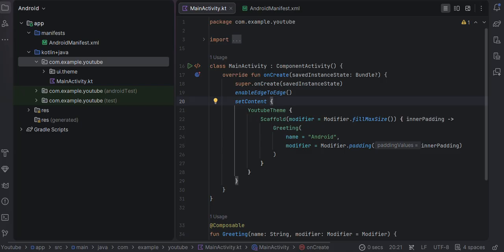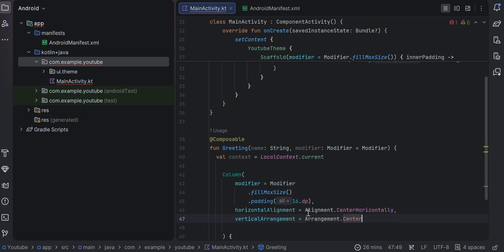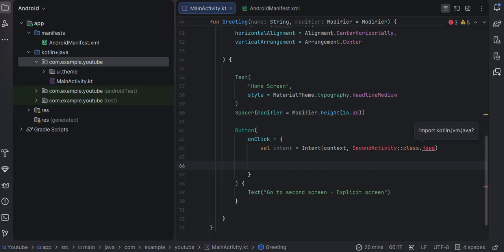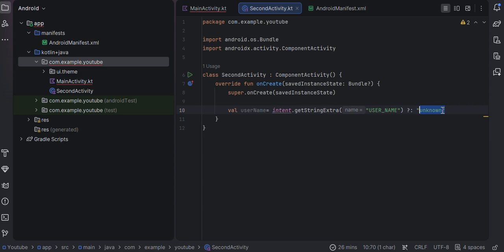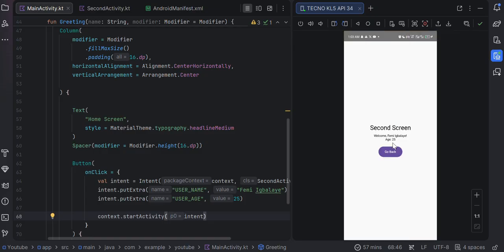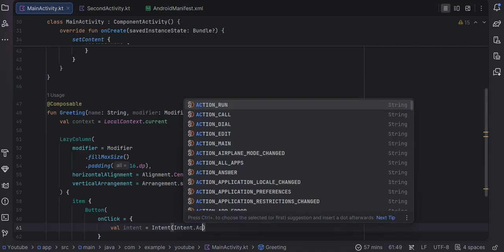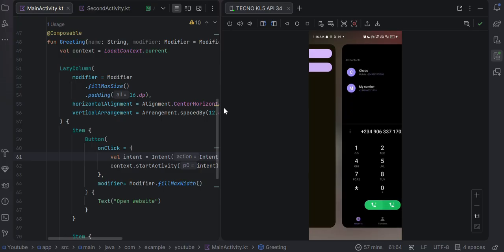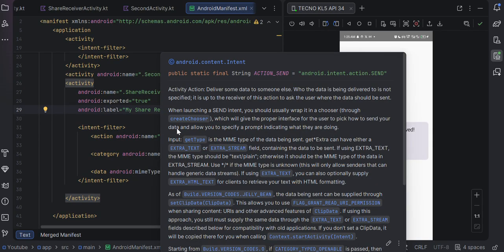Android Intents & Intent Filters Explained (Explicit vs. Implicit) | Compose Tutorial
Ever wondered how Android apps communicate with each other? In this video, we break down one of Android's most fundamental concepts: Intents and Intent Filters! 📱✨

Using a simple envelope analogy, we'll look at the differences between Explicit and Implicit Intents, and how to use Intent Filters to make your app receive data from other apps. Plus, we'll write all the code from scratch using Kotlin and Jetpack Compose!

👇 What you'll learn in this video:
1.What Intents are and how they work under the hood
2. How to use Explicit Intents to navigate between screens in your own app
3. How to use Implicit Intents to open web pages and make calls
4. How to set up Intent Filters in your AndroidManifest to receive shared text from other apps

💻 Tech Stack Used:

Kotlin
Jetpack Compose
Android Studio